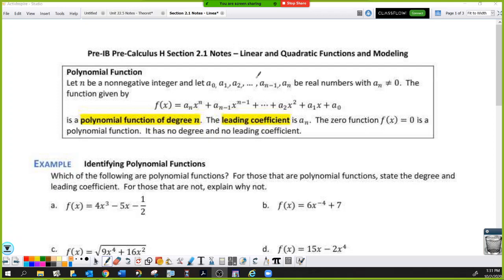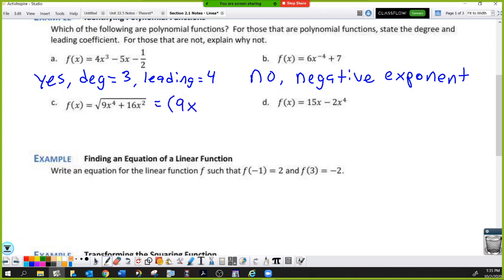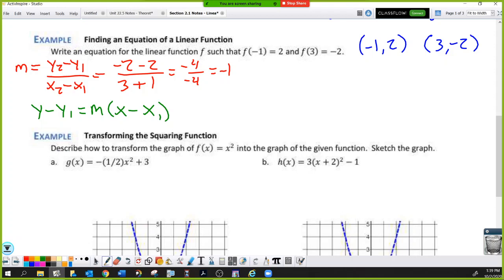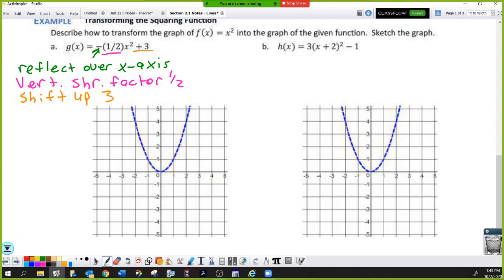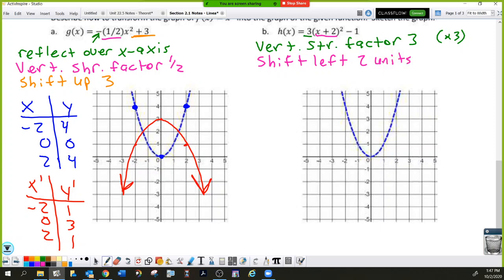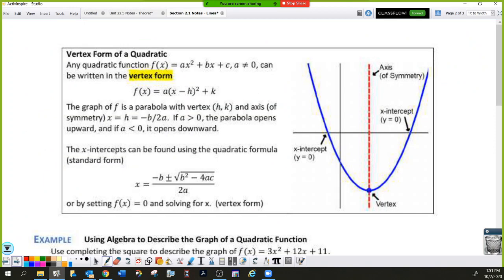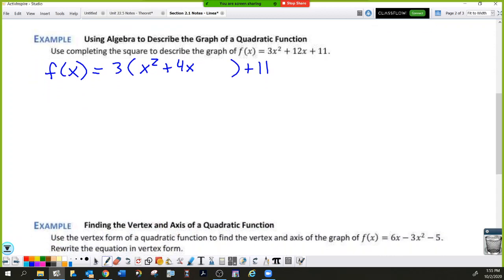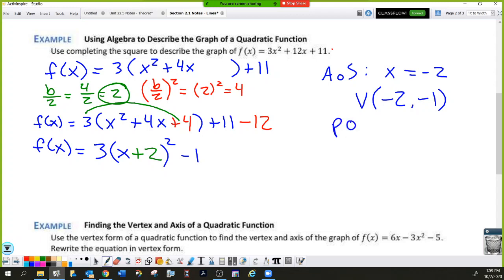Section 2.1A Notes - Linear and Quadratic Functions and Modeling